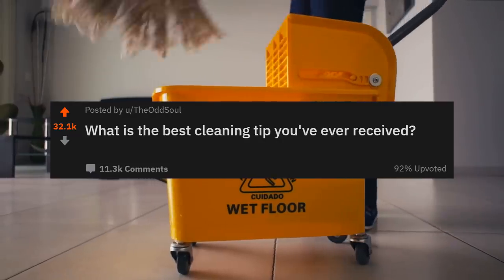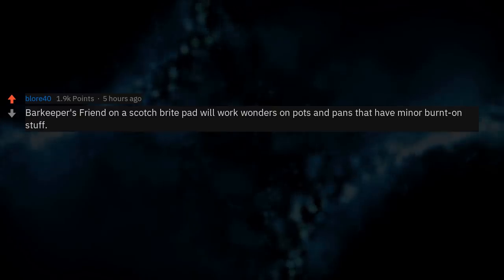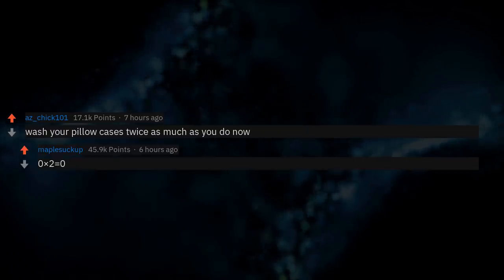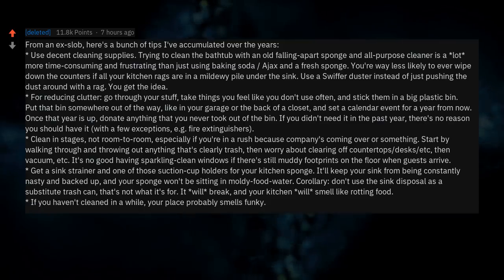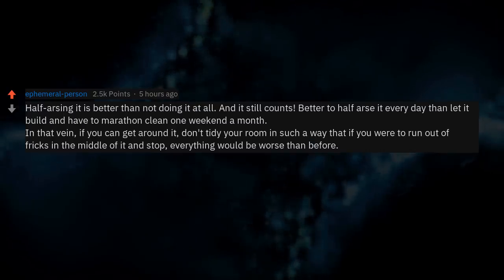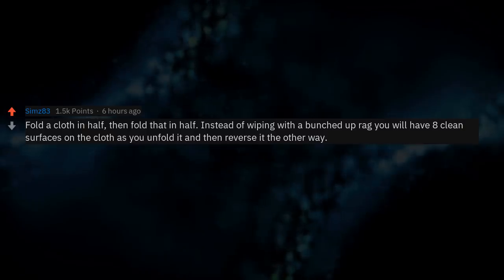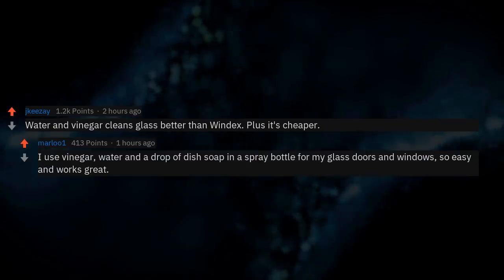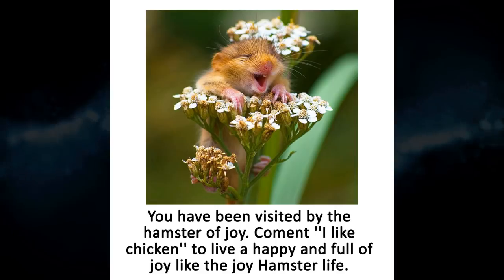What's The Best Cleaning Tip You've Ever Gotten? (r/AskReddit)